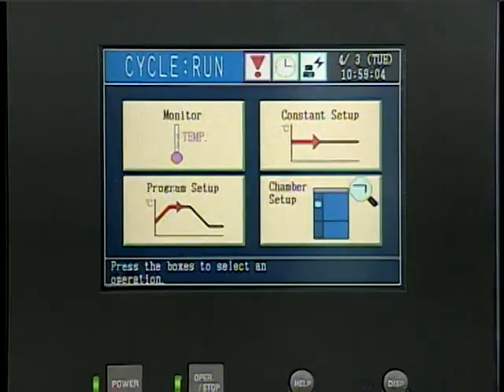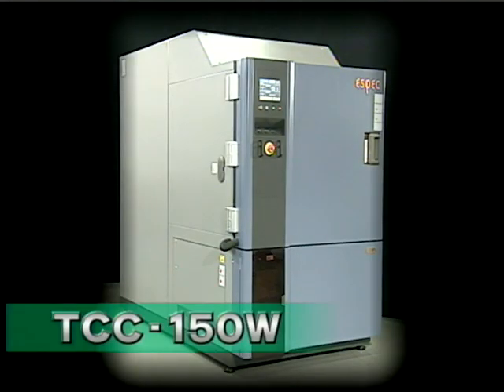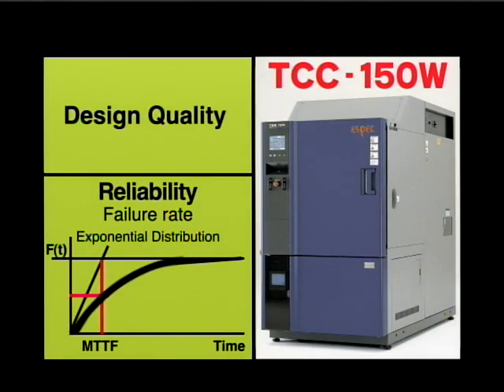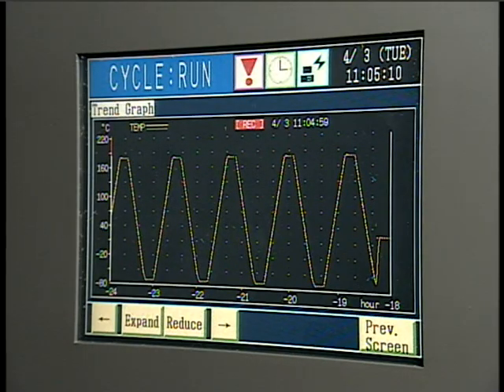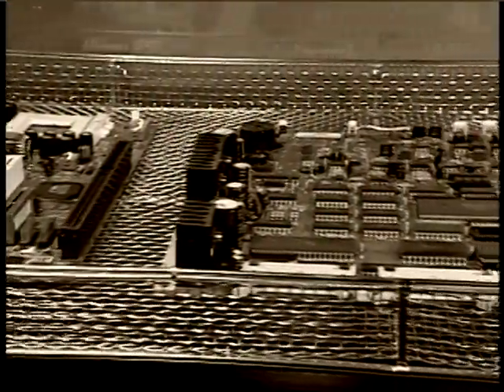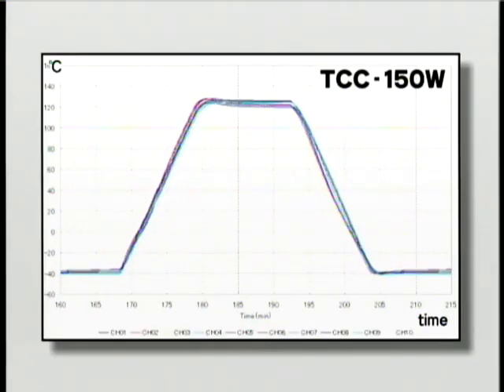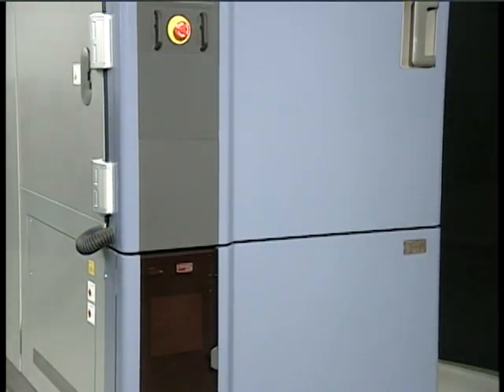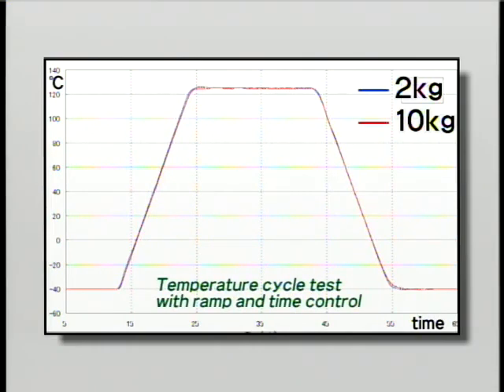Rapid-Rate Thermal Cycle Chamber TCC-150W / ESPEC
Rapid-Rate Thermal Cycle Chamber
TCC-150W

High temperature rate of change with uniformity and reproducibility.

Covering various applications from JEDEC and IEC test standards to screening, the Rapid-Rate Thermal Cycle Chamber is ideally suited for specimen test requiring quick changes of temperature.
It is equipped with advanced technologies such as the specimen temperature control, that allows linear specimen temperature rates of change during rapid thermal cycling, or accurate temperature ramp control.
ESPEC once again dedicates its great experience in environmental test business to fully satisfy its customers.